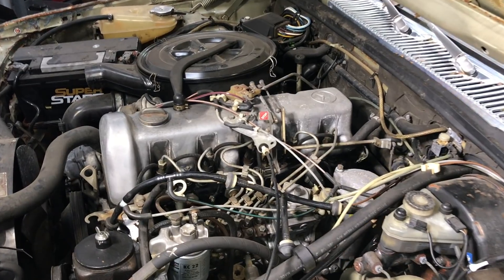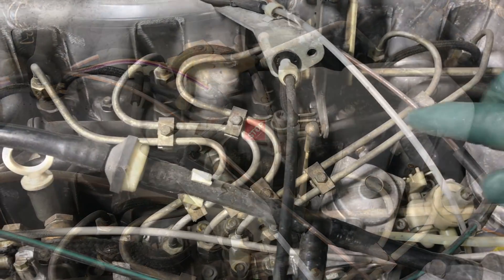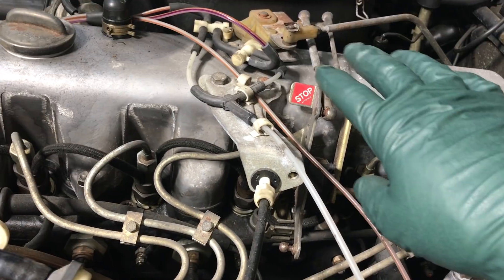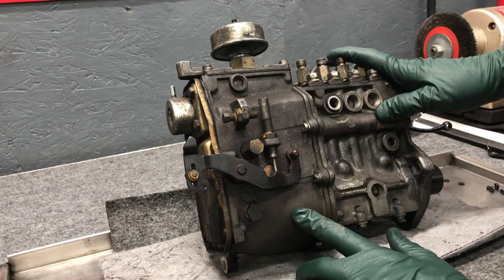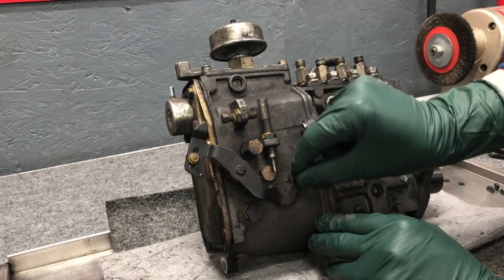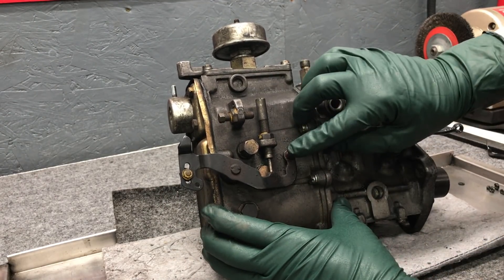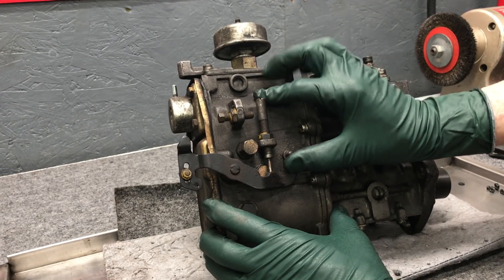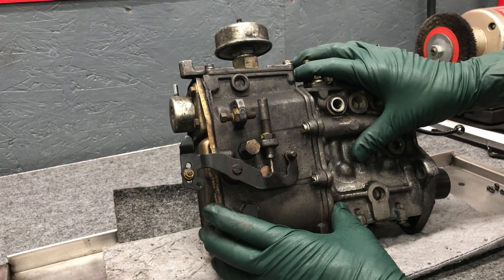How to Troubleshoot the Diesel Emergency Fuel Shutoff Mechanism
So when you turn you key off your engine keeps running... what should you do next. What happens if the emergency fuel shut valve does not work?? It all else fails get some vise grips and pinch off the fuel hose going into the bottom of the injection pump.